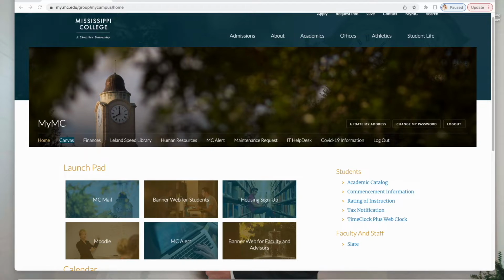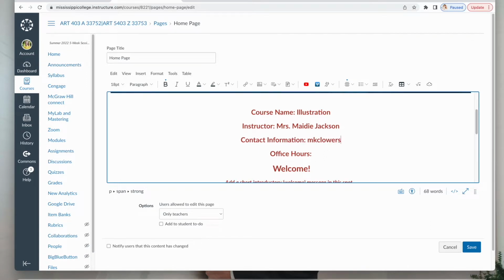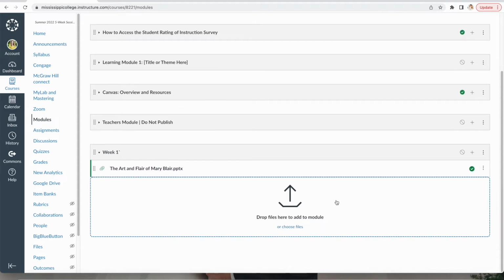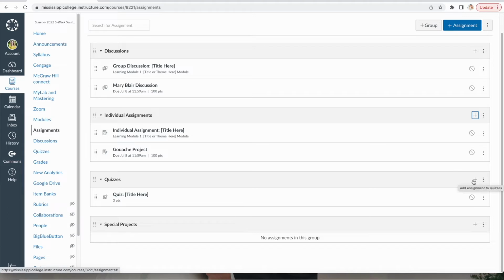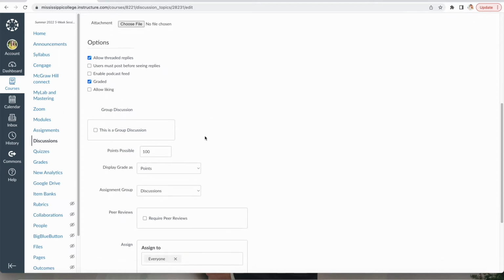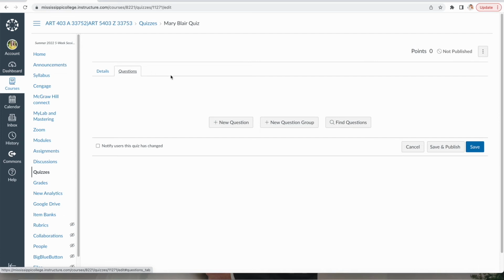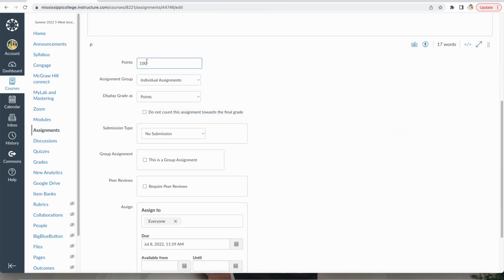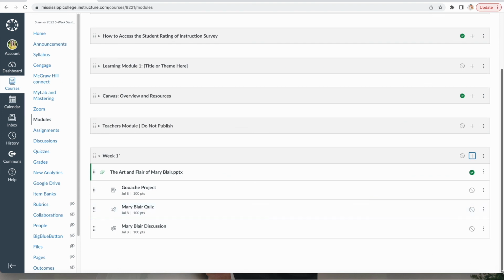Beginner Canvas Tutorial for Instructors | How to Create a Module | How to import a Canvas Template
This tutorial is made for Mississippi College instructors but can help any Canvas users.  This video includes how to create modules, how to import templates, how to create assignments, quizzes, and discussions, and how to weigh your grades.